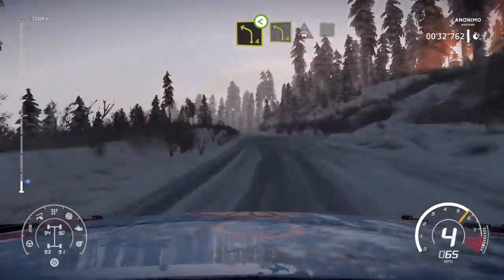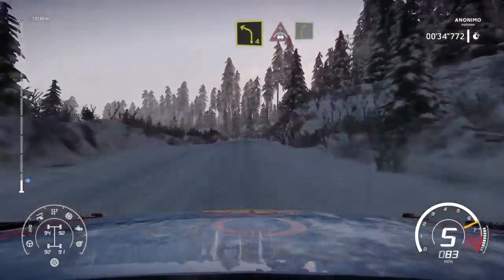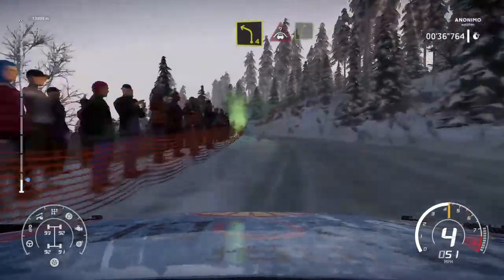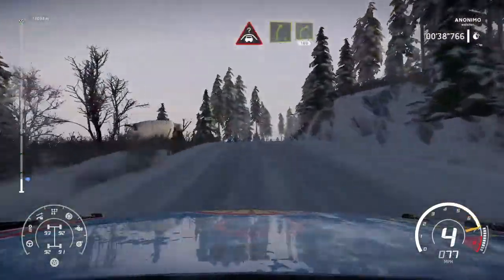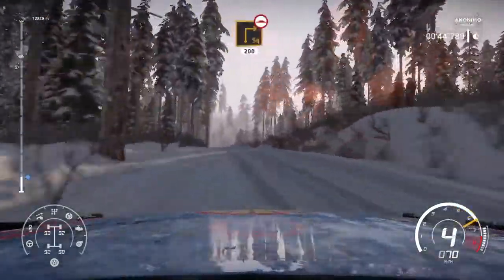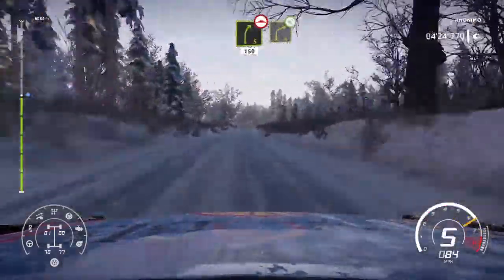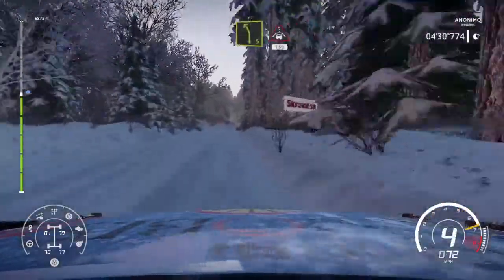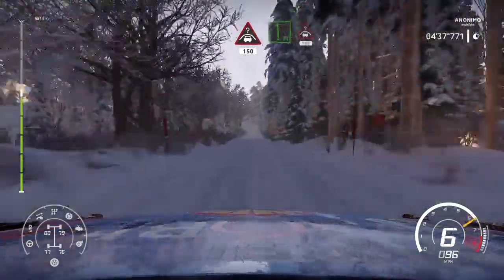WRC 8 - Knon Reverse - Rally Sweden